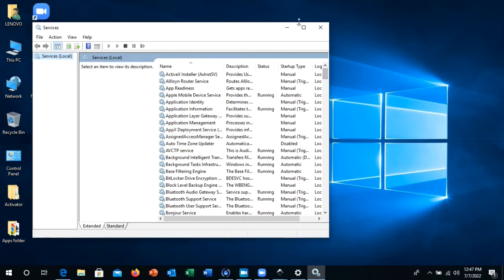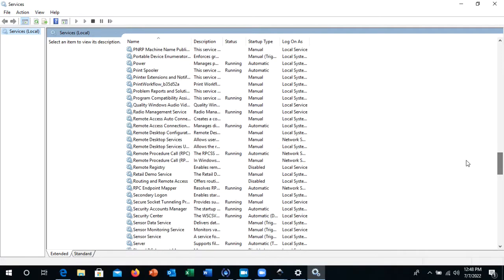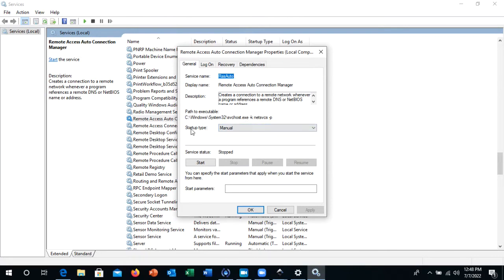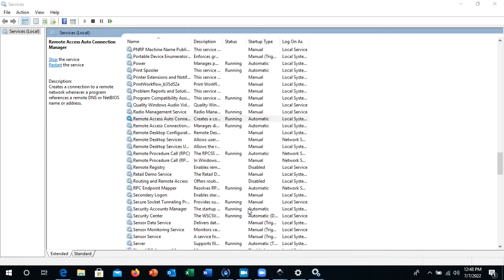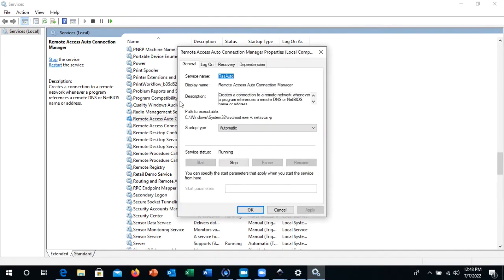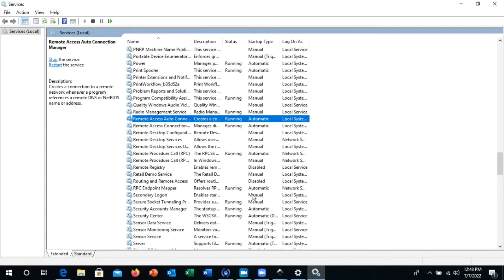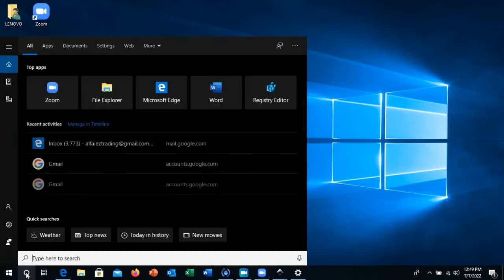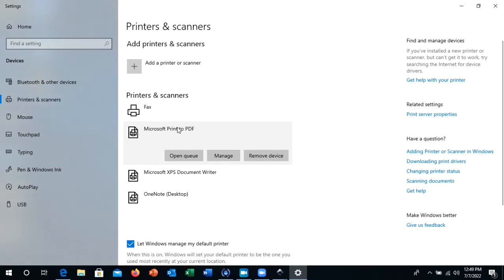How to Fix the ‘Printer Cannot Be Contacted over the Network’ Error on Windows 10/8/7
easy and fast solution